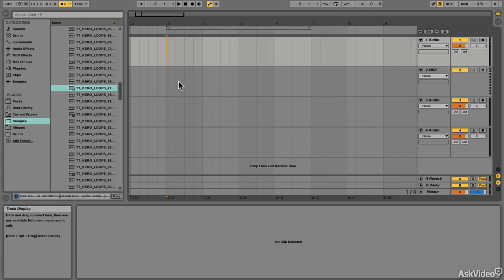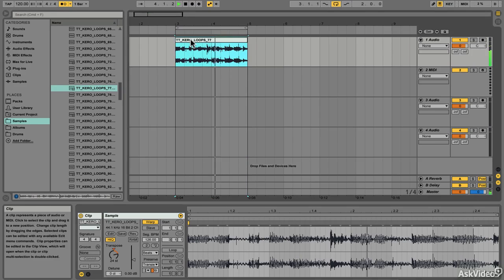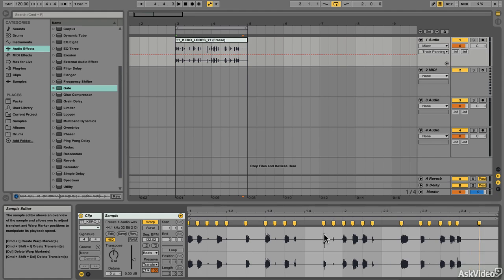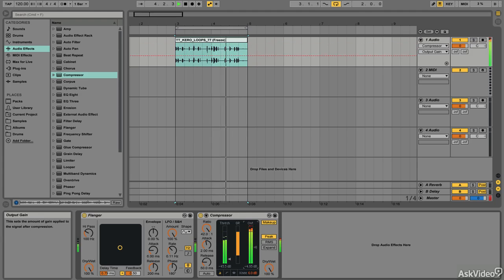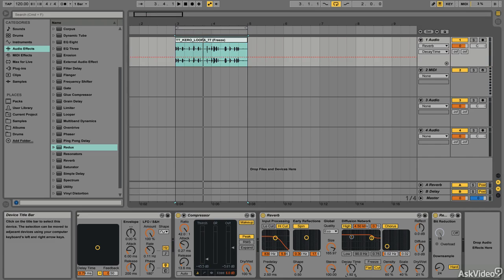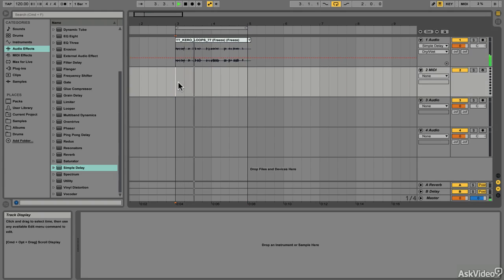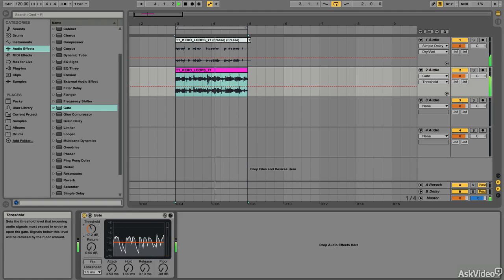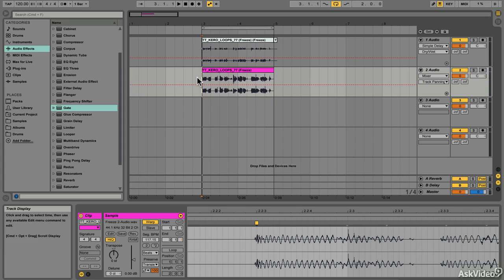Live 9 408: Producing Glitch - 7. Glitch with Gate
Live 9 408: Producing Glitch by Rishabh Rajan
Video 7 of 16 for Live 9 408: Producing Glitch

Glitch is one of the most creative forms of electronic music. It's a wonderfully creative universe where sound design and music fuse into one.  In this course electronic musician and Ableton Certified Trainer,Rishabh Rajan, takes you on a Glitch production adventure where he shares his tips in making Glitch in Live.

First you learn a lot of very cool, advanced techniques using Live's massive array of included plug-ins. Then Rishabh explores some advanced chopping and automation techniques that enable you to slice up your audio in a myriad of cool ways. He even explains GlitchMachines Fracture plugin that is specifically designed to glitch up any kind of audio source. But thats just the beginning. Soon youre learning all kinds of cool Glitch techniques as Rishabh builds a track right before your eyes.

So join Rishabh Rajan in this Glitch workflow masterclass and get some dirty little sound design techniques that you can apply to your tracks no matter what kind of music you produce.